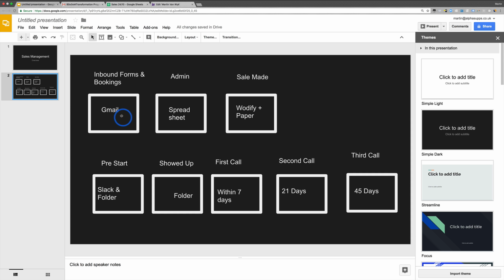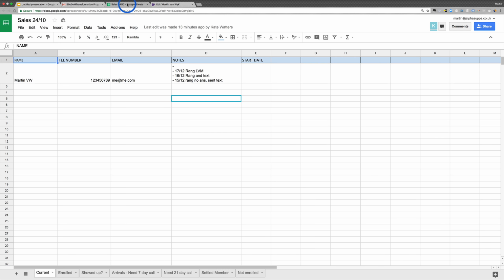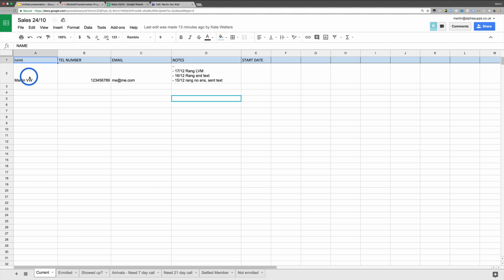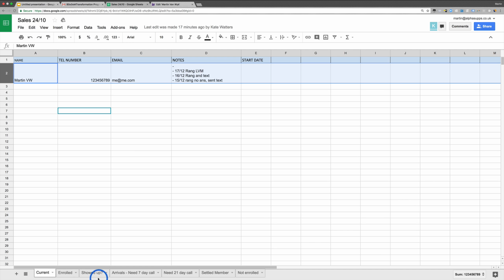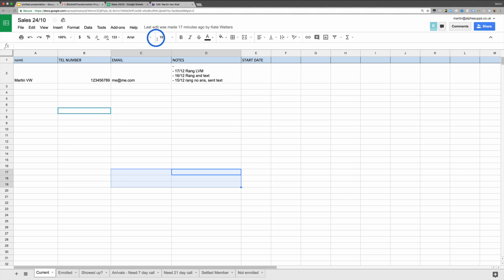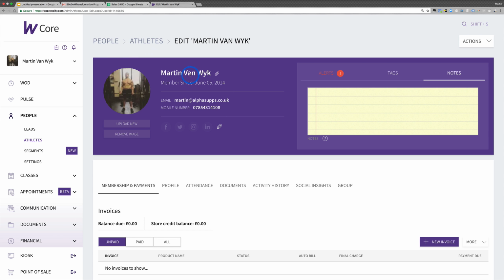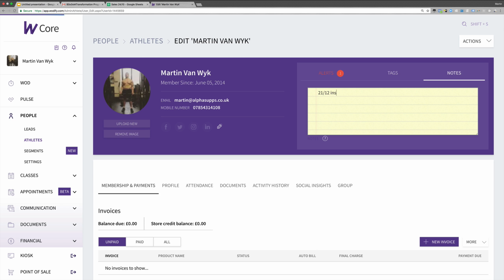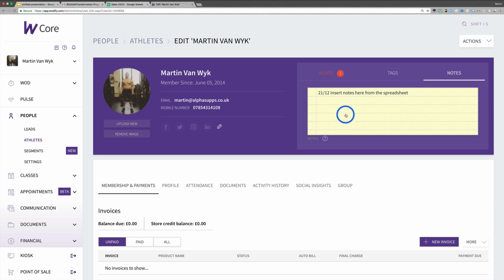LEvel 2 sales management